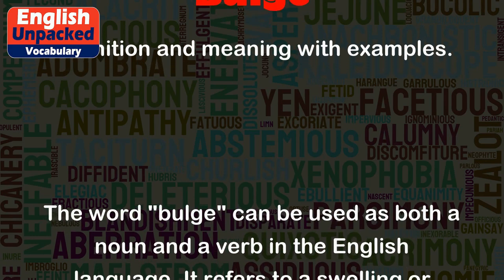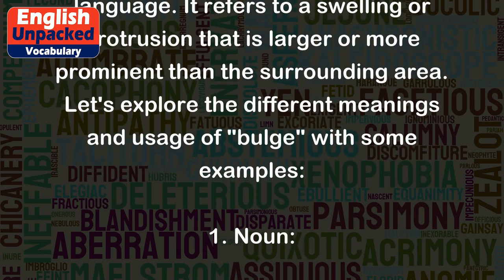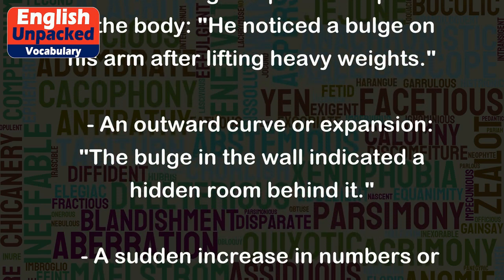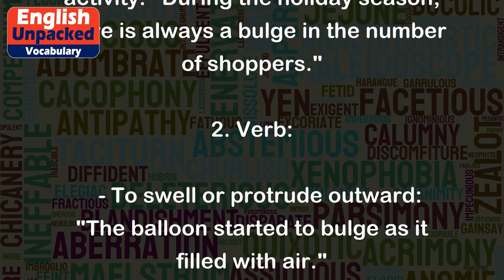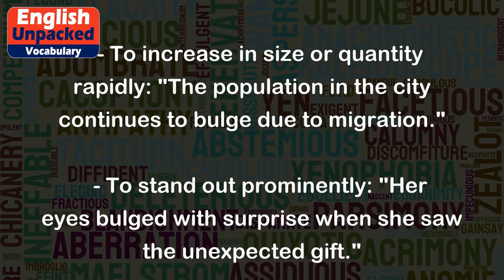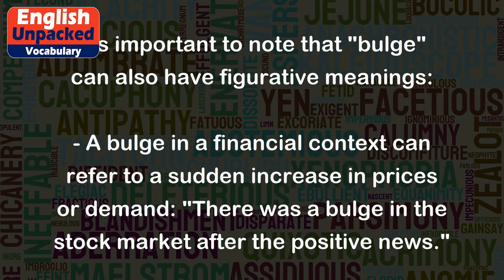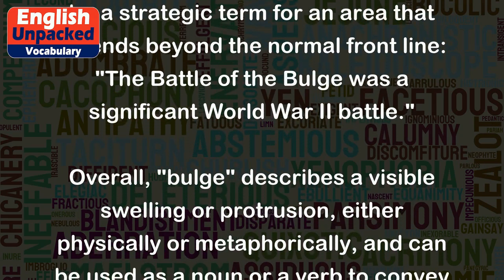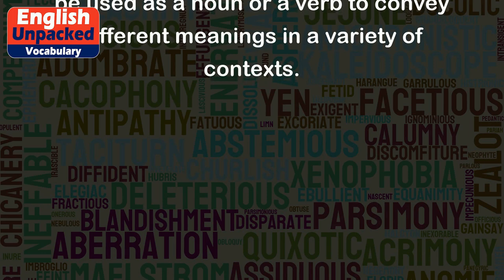Bulge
The word "bulge" can be used as both a noun and a verb in the English language. It refers to a swelling or protrusion that is larger or more prominent than the surrounding area. Let's explore the different meanings and usage of "bulge" with some examples:
1. Noun:
   - A swelling in a particular part of the body: "He noticed a bulge on his arm after lifting heavy weights."
   - An outward curve or expansion: "The bulge in the wall indicated a hidden room behind it."
   - A sudden increase in numbers or activity: "During the holiday season, there is always a bulge in the number of shoppers."
2. Verb:
   - To swell or protrude outward: "The balloon started to bulge as it filled with air."
   - To increase in size or quantity rapidly: "The population in the city continues to bulge due to migration."
   - To stand out prominently: "Her eyes bulged with surprise when she saw the unexpected gift."
It's important to note that "bulge" can also have figurative meanings:
- A bulge in a financial context can refer to a sudden increase in prices or demand: "There was a bulge in the stock market after the positive news."
- In a military context, a bulge can be a strategic term for an area that extends beyond the normal front line: "The Battle of the Bulge was a significant World War II battle."
Overall, "bulge" describes a visible swelling or protrusion, either physically or metaphorically, and can be used as a noun or a verb to convey different meanings in a variety of contexts.